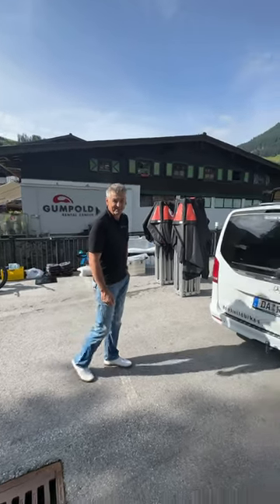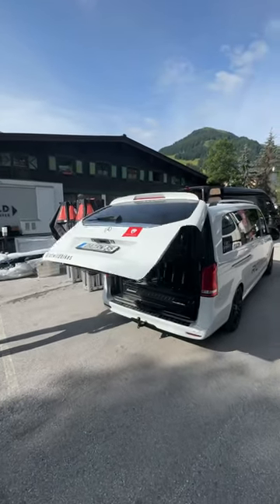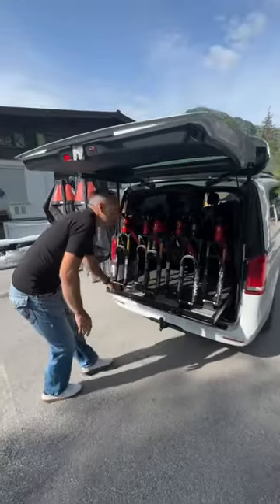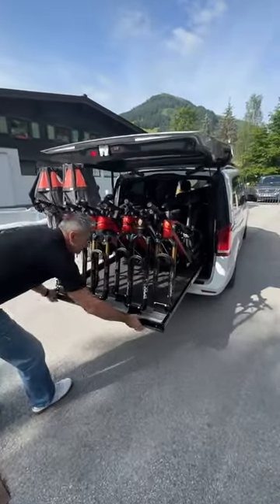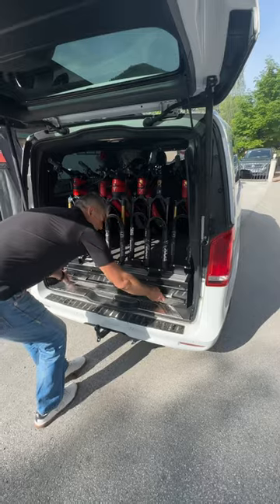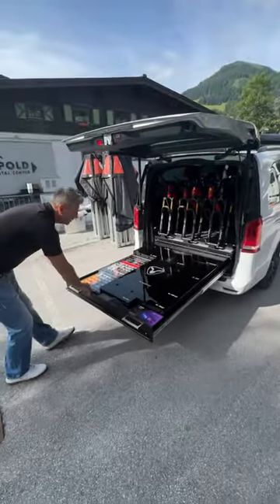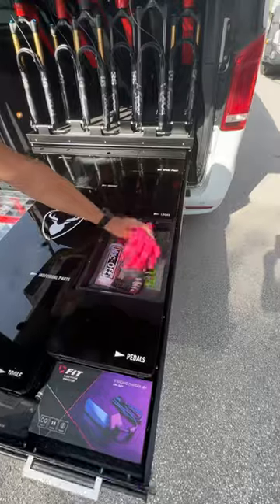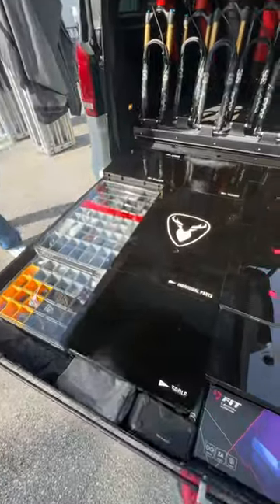How many e-bikes can you fit in a Van?